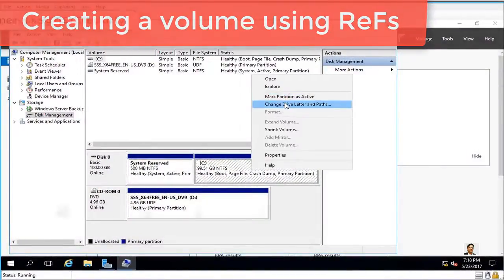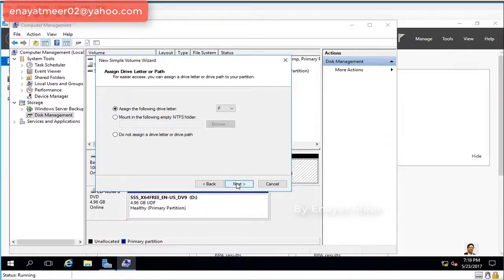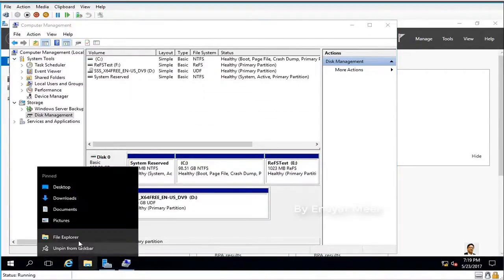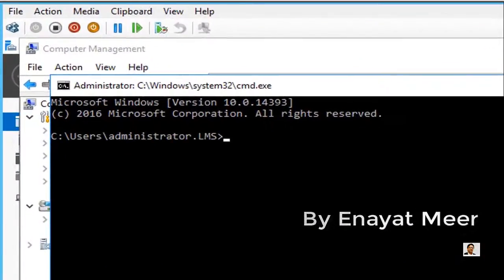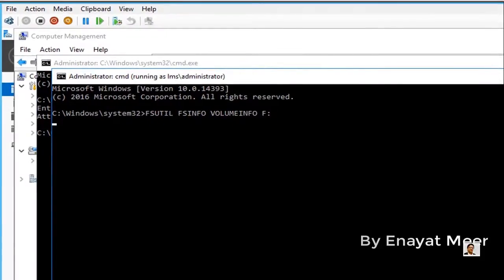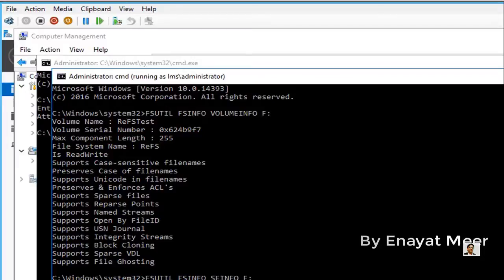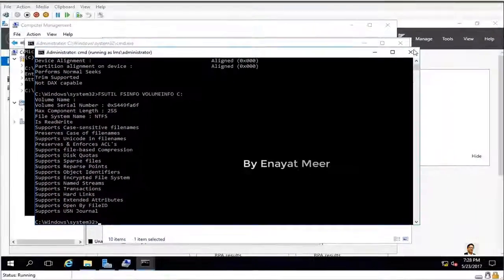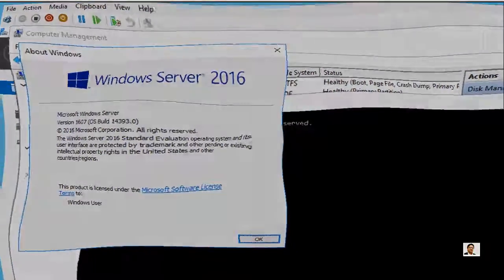ReFs File system provisioning with benefits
ReFS (Resilient File System) is a file system designed for next-generation operating systems.
ReFS combats bit rot (the corruption of bits in a file system over time) through disk scrubbing tasks that read and validate data. It maintains a high level of compatibility with NTFS and builds on that foundation to be more consistent and never result in downtime. However, ReFS is not supported on removable media and NTFS data can’t be converted. It does not natively offer deduplication, but third-party dedupe software will continue to work.

The Resilient File System relies on the previously existing NTFS code base, although it will not support previous features such as named streams, sparse files, and quotas. ReFS works with Storage Spaces, a system that creates a pool of hardware and virtual storage devices and ensures the protection of data on that system, similar to a RAID array. ReFS will be production-ready when Windows 8 ships, but it can only be used with Windows Server 8 as a storage space. This means a disk formatted with ReFS, in its current state, cannot act as a bootable drive.
Key features of ReFS include:
• Metadata integrity
• Integrity streams
• Copy on write
• Large volume, file and directory sizes
• Storage pooling and virtualization
• Data striping for performance (similar to RAID)
• Disk scrubbing
• Resiliency to corruption
• Compatible with shared storage pools